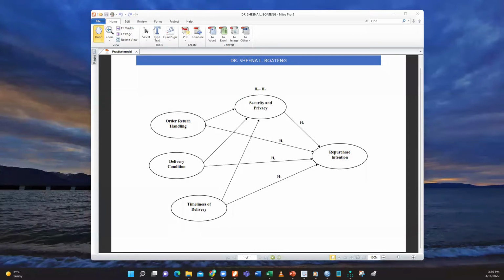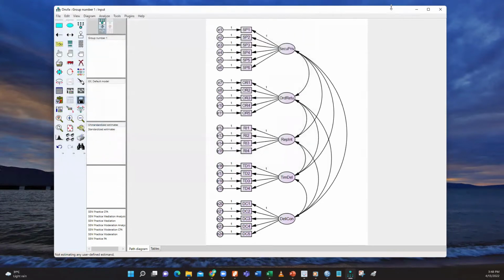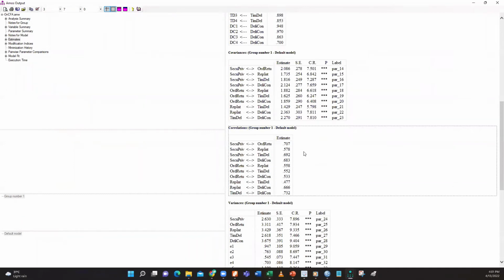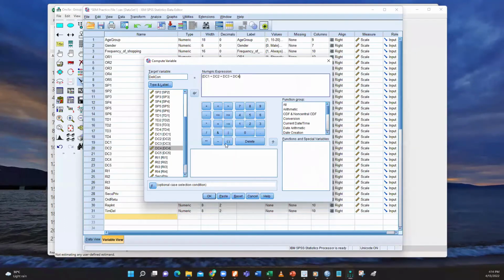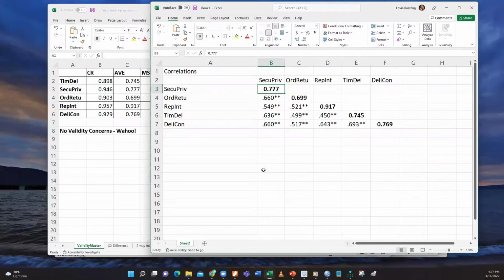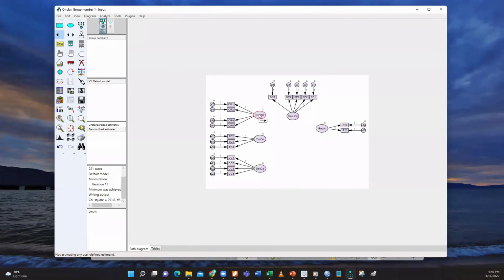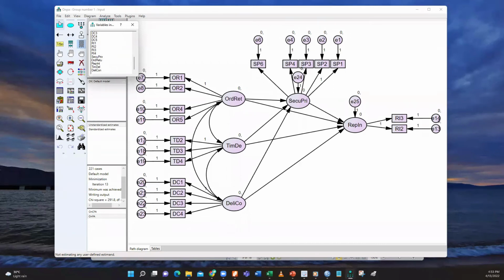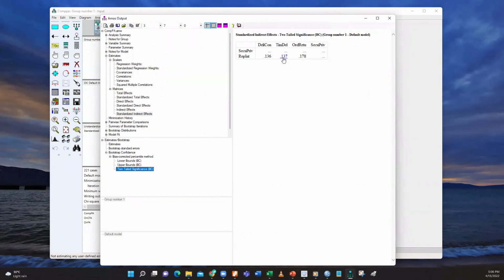Structural Equation Modelling with SPSS and AMOS - Practical Session with PhD 2022 Class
Dr Sheena Lovia Boateng teaches on Structural Equation Modelling with SPSS and AMOS. The session was taught as part of UGBS 703 Advanced Quantitative Methods. This is based on the book SEM with SPSS and AMOS Made Easy